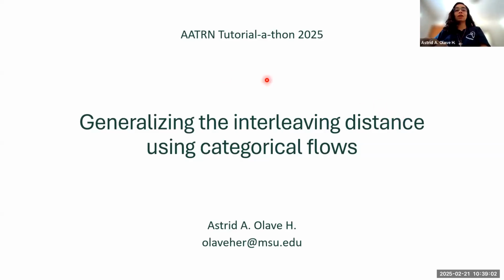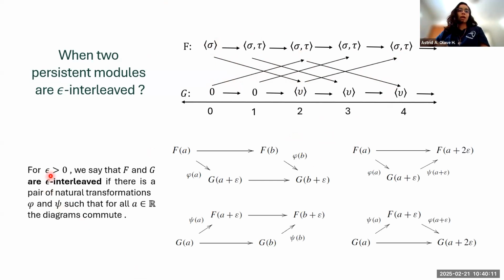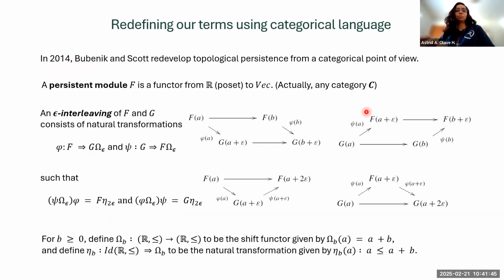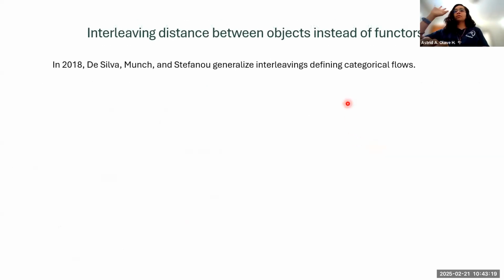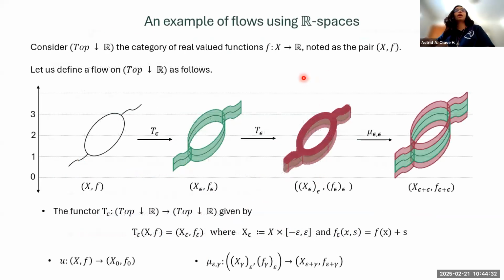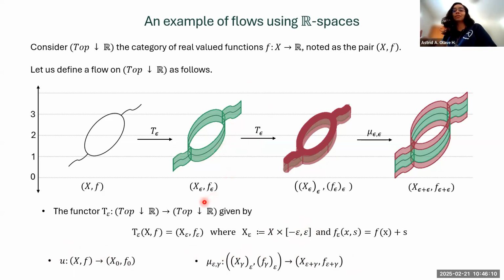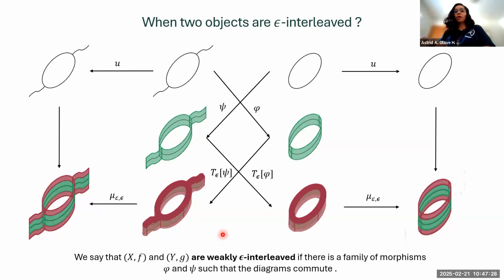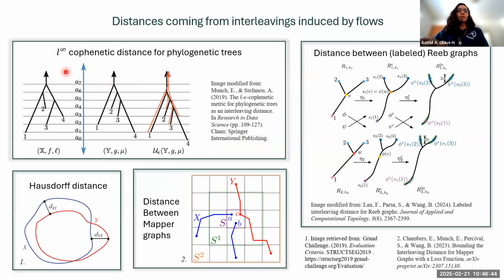Generalizing the interleaving distance using categorical flows [Astrid A. Olave H.]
Interleaving distance is a measure of similarity between persistence modules and it's been a central concept in algebraic topology and topological data analysis.

Through a guiding example, this video introduces categorical flows—a functorial operation that extends the interleaving distance into a measure between objects of virtually any category. I hope you find it insightful and enjoyable!